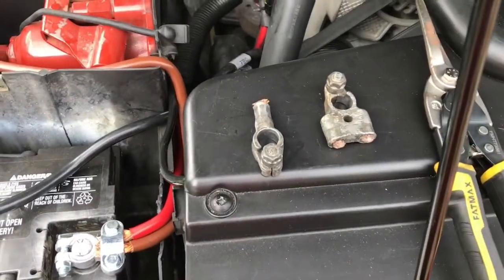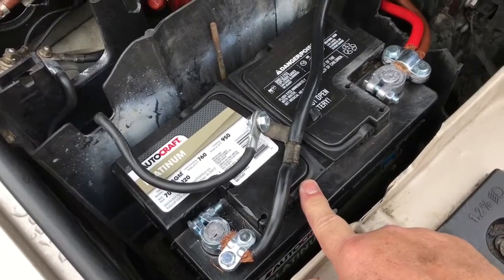Battery mod discovery 2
Simple battery cable mod for larger battery